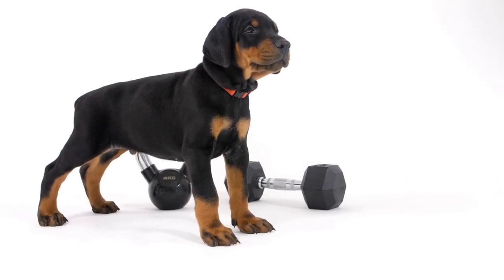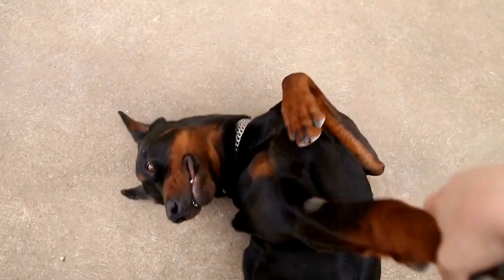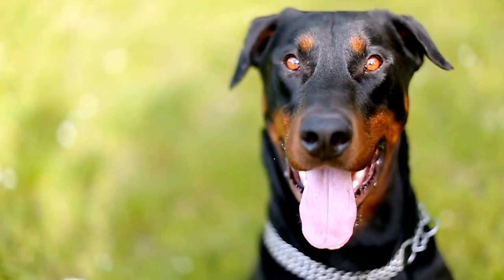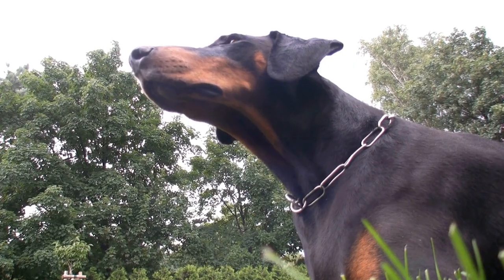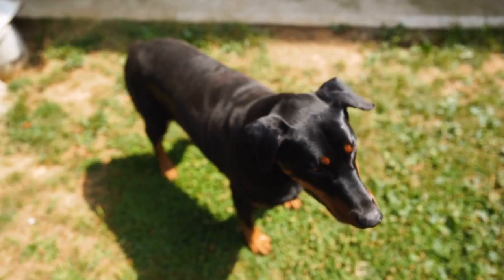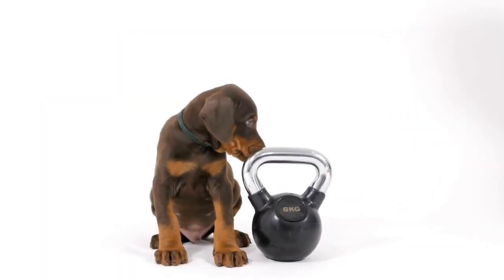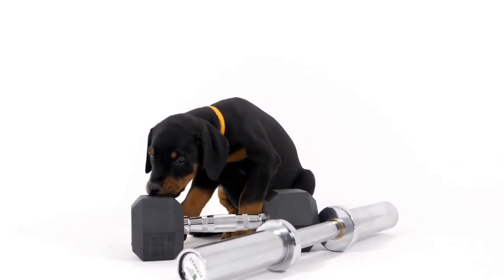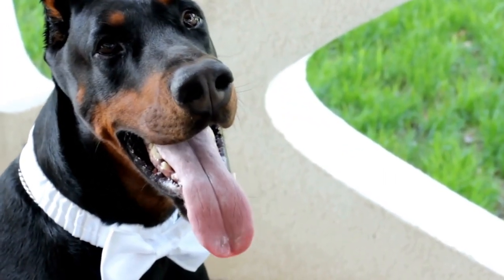Tail Care for Doberman Pinschers: Grooming & Health Tips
Doberman Pinscher Tail Care: Grooming and Health Tips. Keywords: tail docking, Doberman pinscher, tail care, grooming tips, health considerations, canine tail care, pet health, dog care.